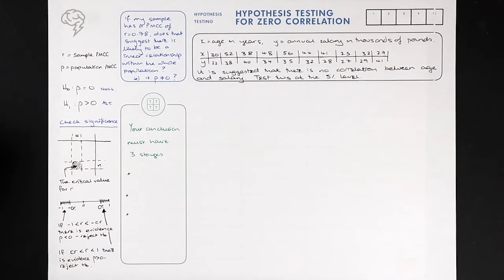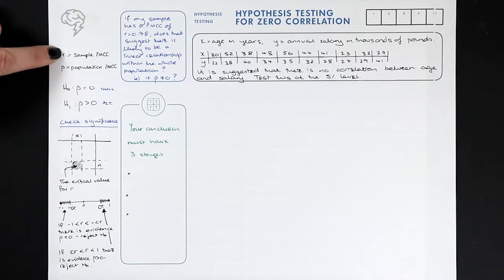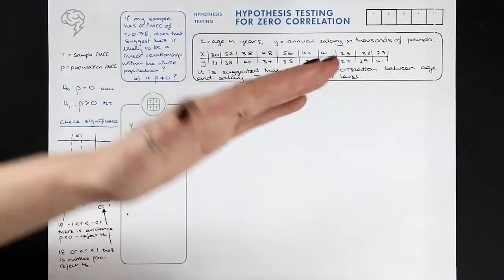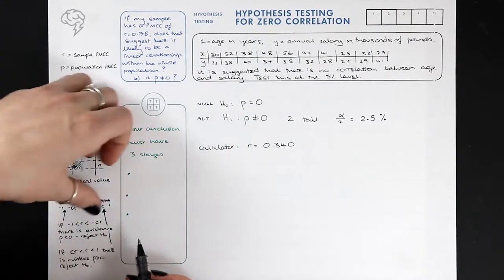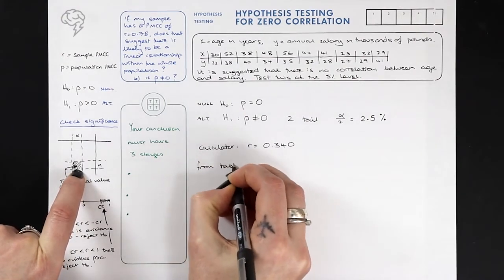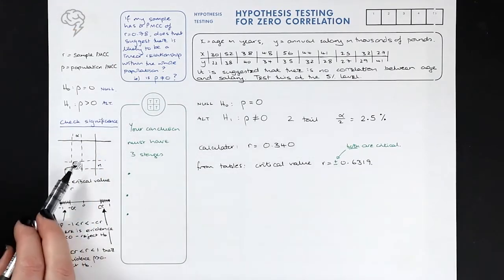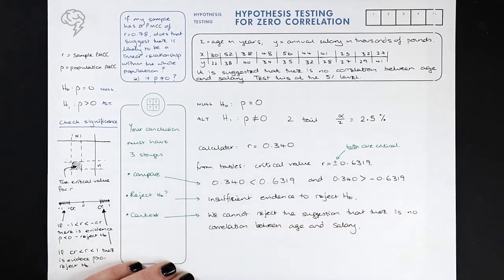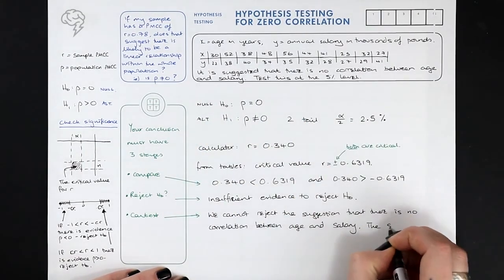Hypothesis Testing for Zero Correlation | A Level Maths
Hypothesis Testing for Zero Correlation -  everything you need to know for the A Level & all the common mistakes, on one side of A4.

This video is from The Ultimate Guide To A-Level Maths - a super condensed, exam focused course that covers all of the new AQA, OCR, and Edexcel specification, written & taught by a senior A Level Maths examiner.

Improve a grade GUARANTEED in A-Level Biology, Chemistry, or Maths by using our tutorials and live classes.

Follow us to get updates from us and our students as we negotiate our way through the year and give advice on how to achieve the grades you want!